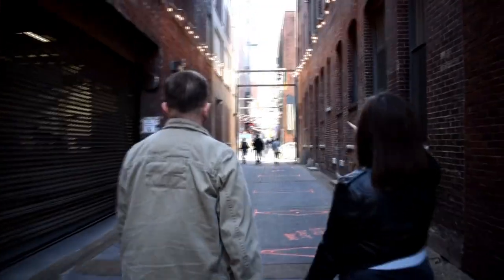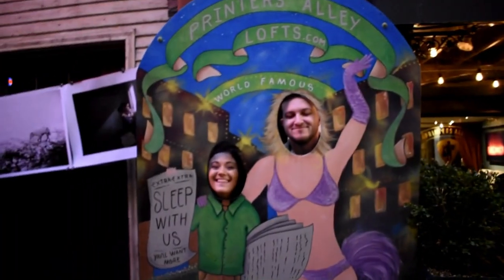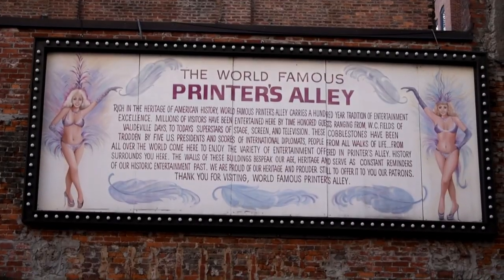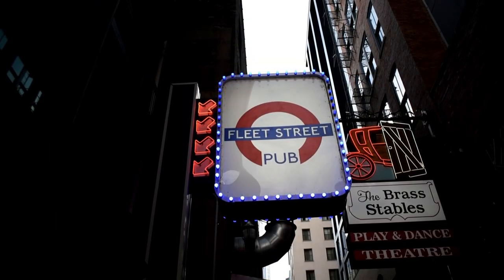PRINTERS ALLEY | Go Explore Nashville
We spent the day exploring Printers Alley! If you are looking to spend time in a historic part of Nashville with tons of character, this is a must!

We think everybody needs to experience a night in Printers Alley at least once in their lives.

Food & Drink Spots:
Fleet Street Pub
Skulls Rainbow Room
Alley Taps
Bourbon Street Blues & Boogie Bar
Sea Salt
Snitch
Ms. Kelli's Karaoke Bar
Daddy's Dogs
& so many more!